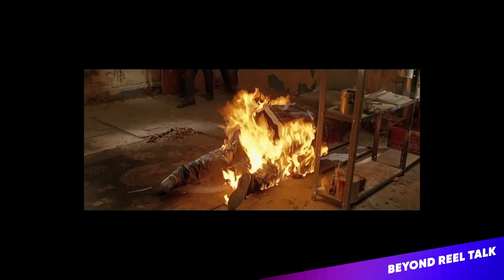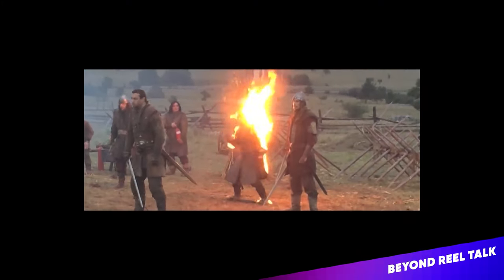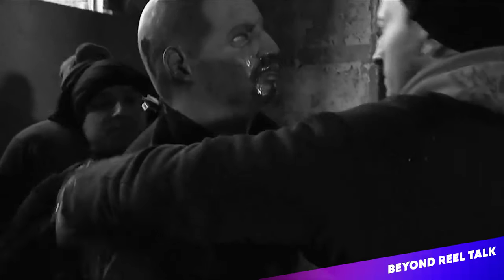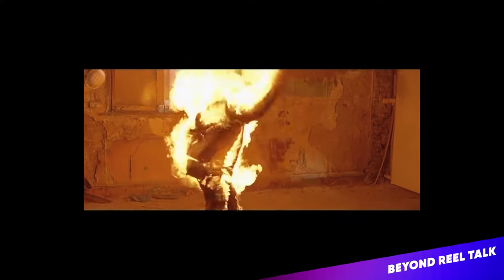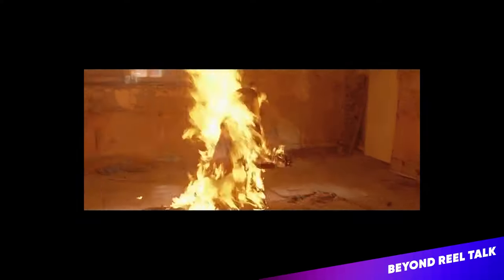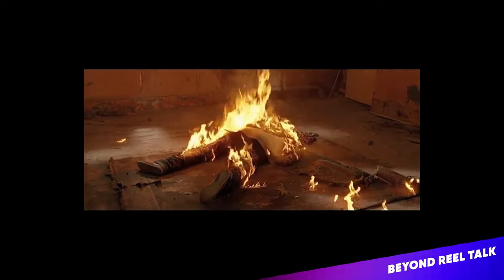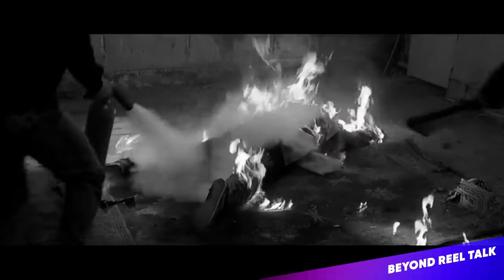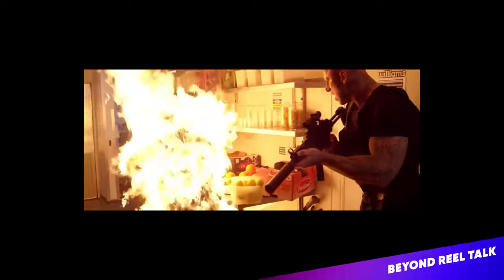How Fire Stunts Actually Work (With Stuntman)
Stunt coordinator and performer Peter Pedrero walks us through the fire stunts. Types, techniques and his own stunts. Most dangerous stunts of his in Hitman's Bodyguard and Long Shot.

Beyond Reel Talk is a podcast where I invite entertainment industry professionals to ask them about their journey, their professions, challenges and motivation.